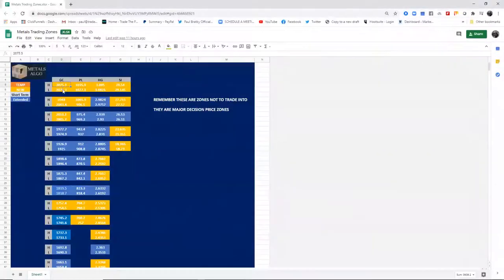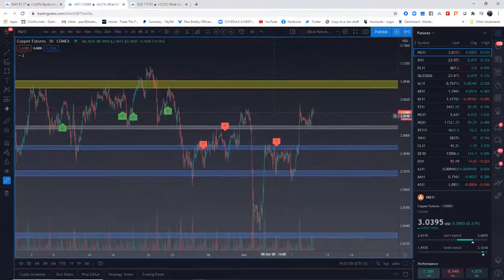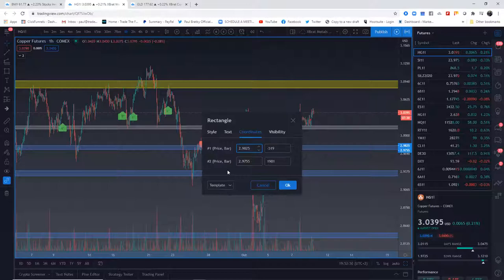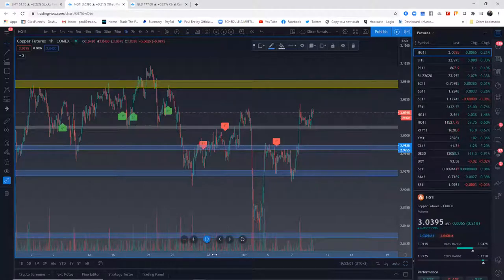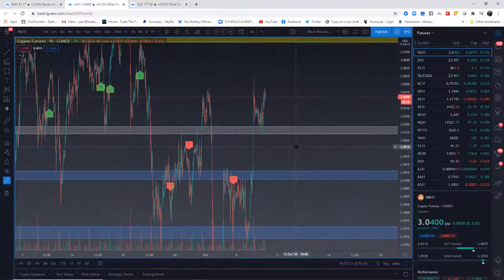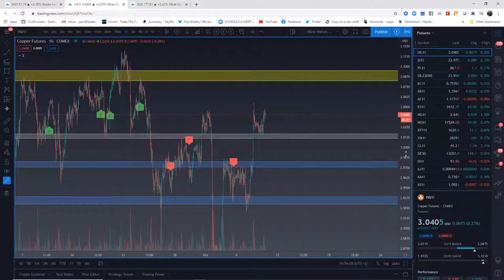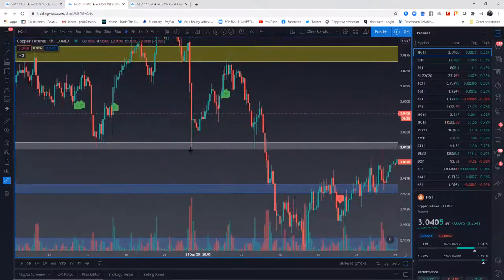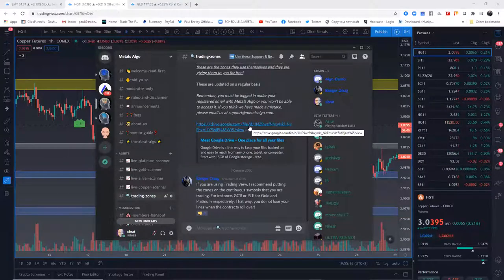Using our Support & Resistance Zones Cheat Sheet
Within our Index, Metals and Currency Discord groups, our CEO Paul has documented the Support and Resistance Zones for you to improve your trading.

Here Paul explains how they work and how to put them onto your charts.